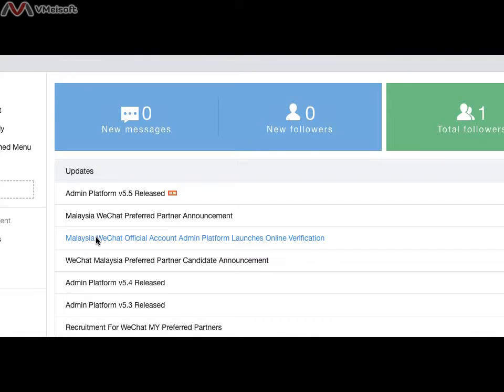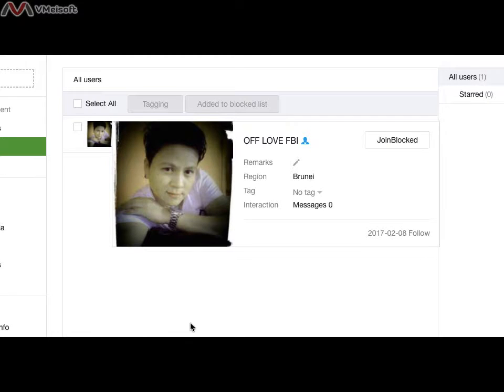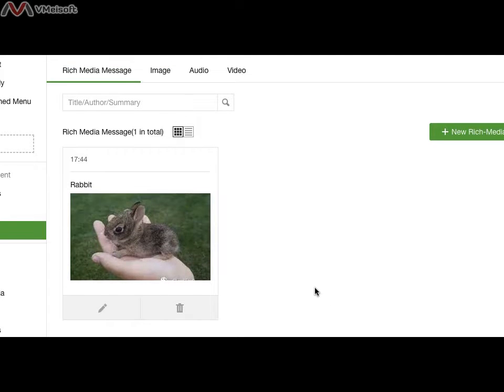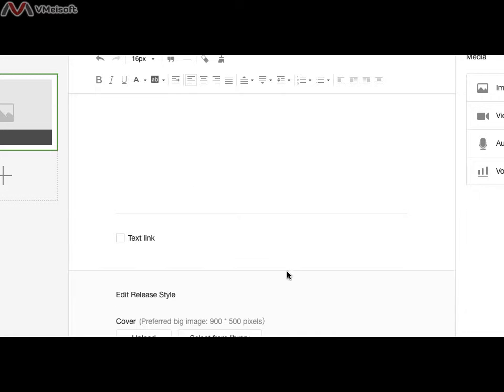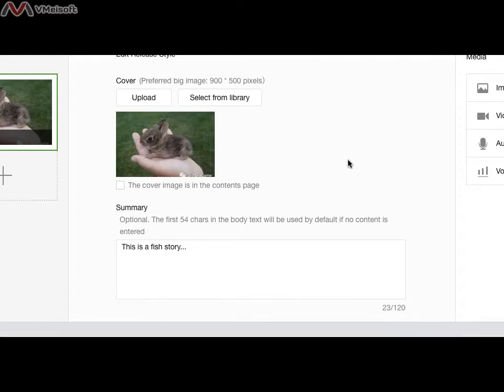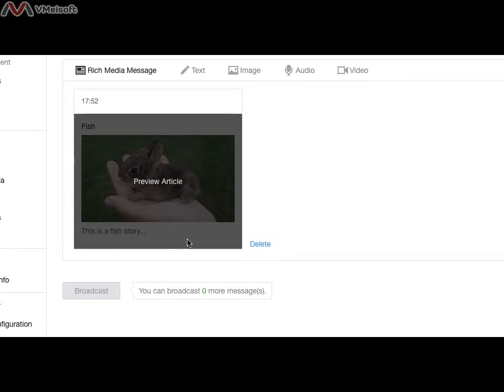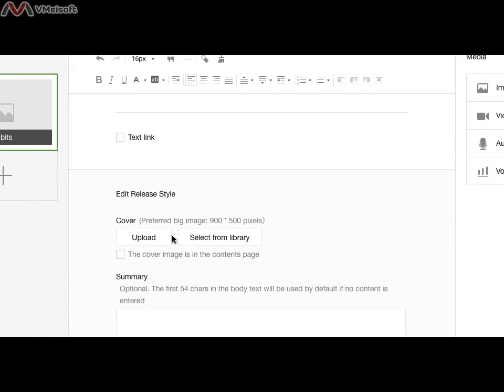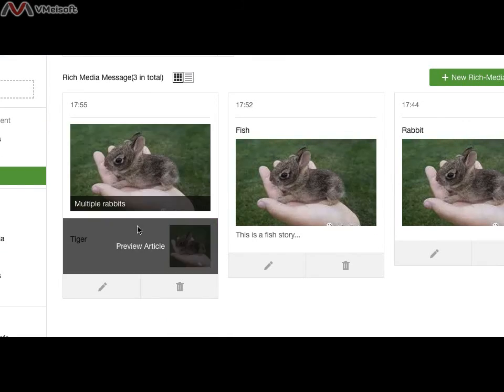WeChat Official Account User Guide (Part 2)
- Material/content maintenance
- How to maintain the content and wechat material
- User defined menu maintenance
- Broadcast message (allow to sending 1 broadcast in a day)
- Followers and report
- Wechat followers statistics